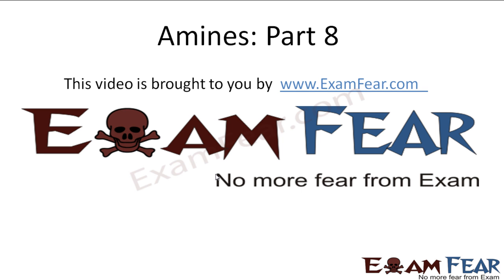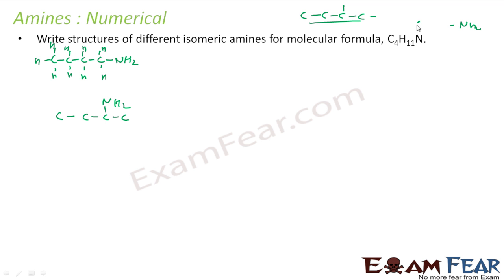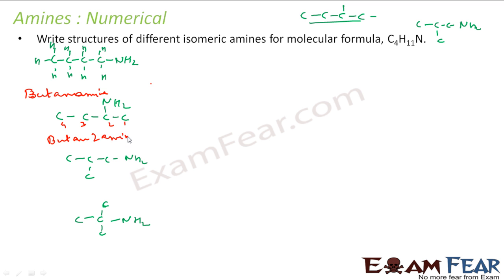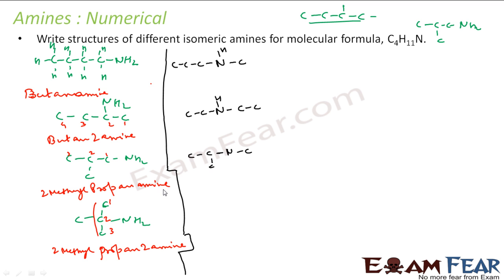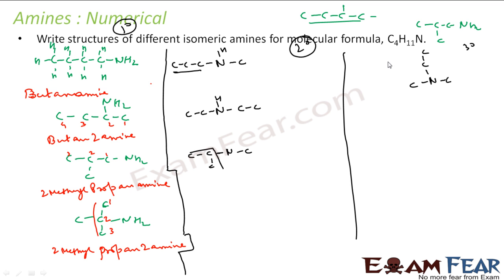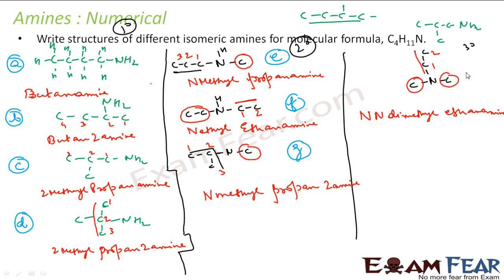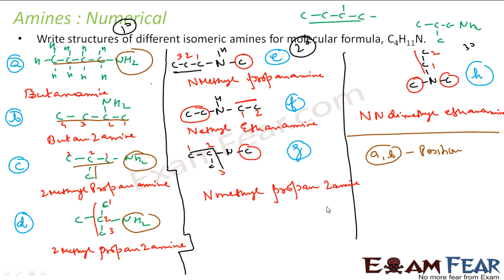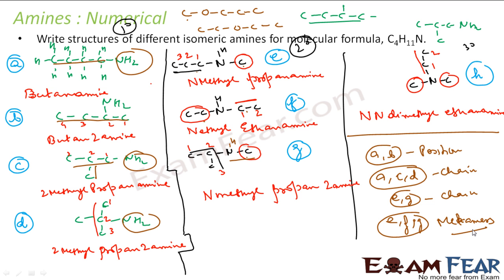Chemistry Amines part 8 (Isomers) CBSE class 12 XII